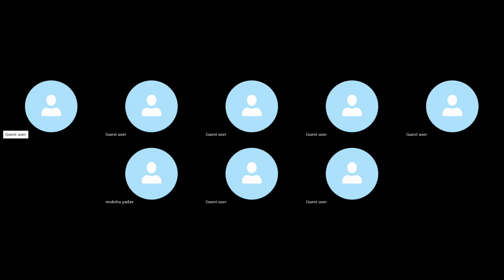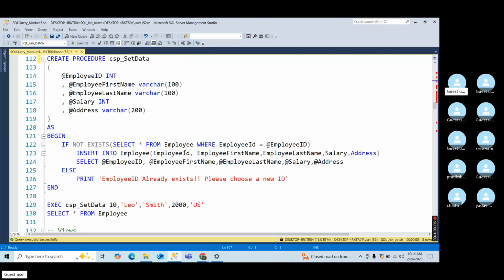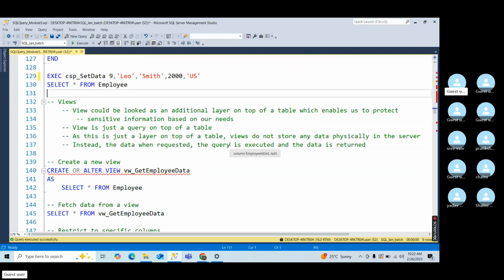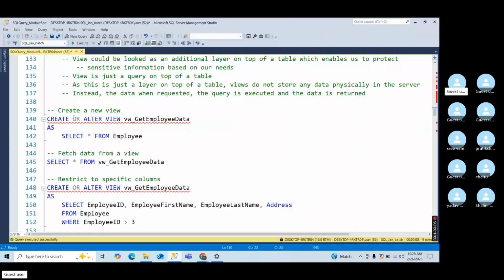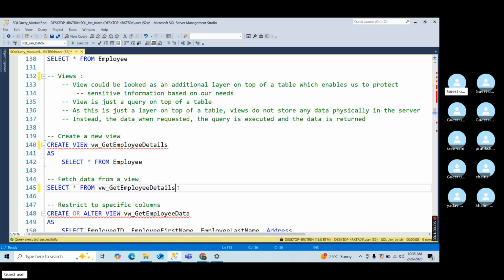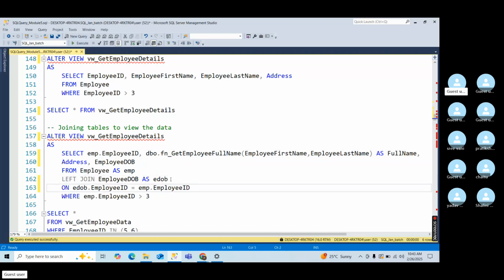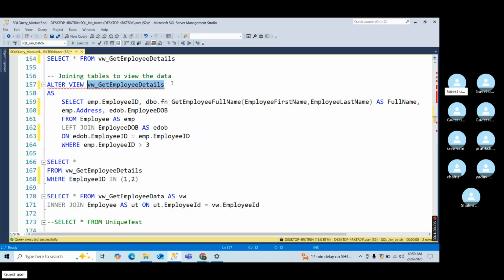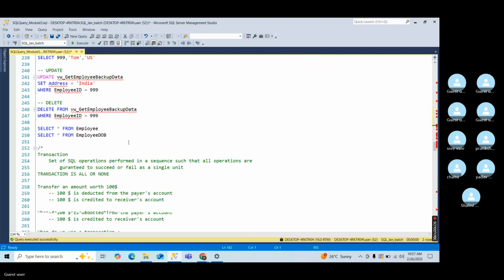Day 21 - SQL Subqueries & Nested Queries | Advance SQL Concepts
Day 21 की इस SQL क्लास में हम Subqueries & Nested Queries के एडवांस कॉन्सेप्ट्स को सीखेंगे, जिससे आप जटिल डेटा क्वेरी करने में माहिर हो सकते हैं।

📌 इस वीडियो में आप सीखेंगे:
✅ Subquery क्या होती है और इसका उपयोग कैसे करें?
✅ Nested Queries और Multi-Level Queries Explained
✅ WHERE, FROM, SELECT में Subquery का सही उपयोग
✅ Correlated Subquery और Non-Correlated Subquery का अंतर
✅ Best Practices और Performance Optimization Tips
✅ Live Demo और Practical Examples

🚀 अगर आप SQL को Depth में सीखना चाहते हैं, तो यह वीडियो जरूर देखें!

🔴 यह पूरा Beginner to Advanced Level SQL Course है!
👉 Instagram पर Follow करें - @reasoning_ques